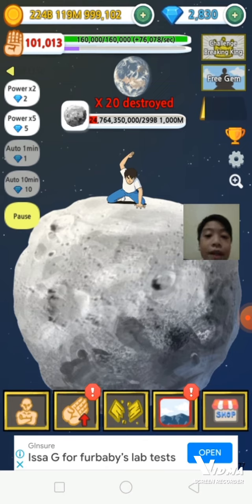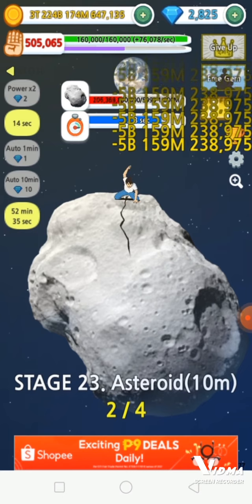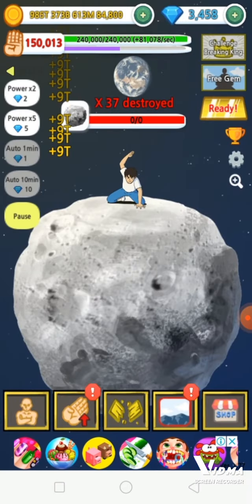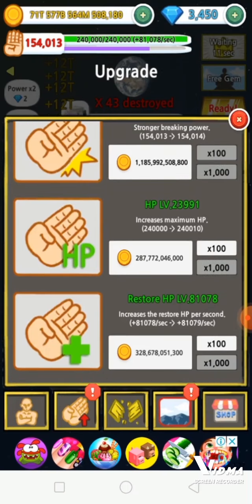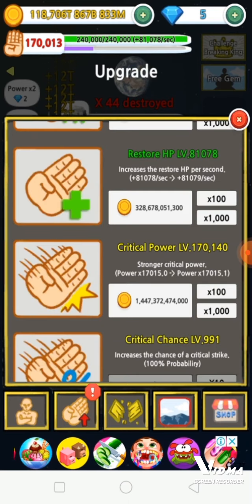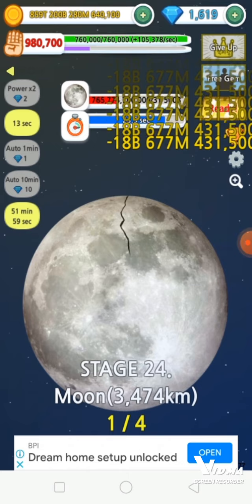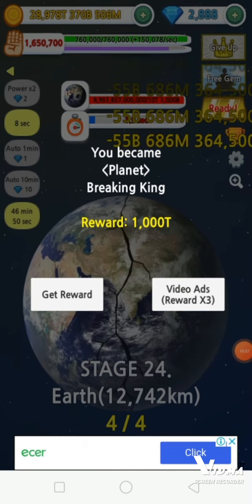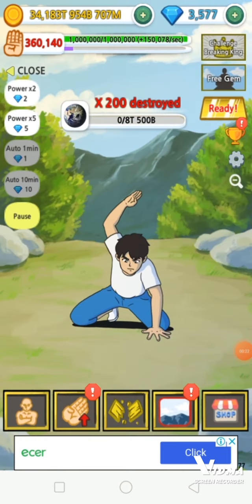Chopping the earth in half Tap tap breaking